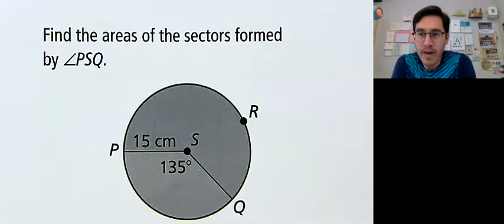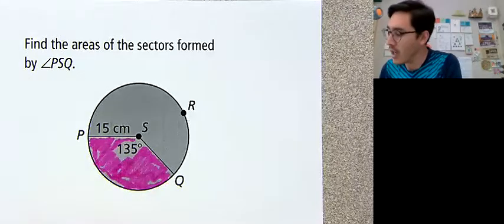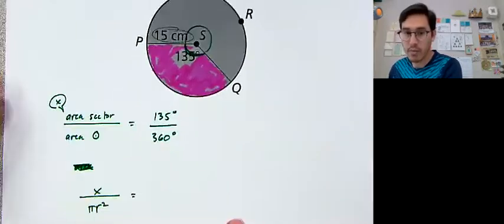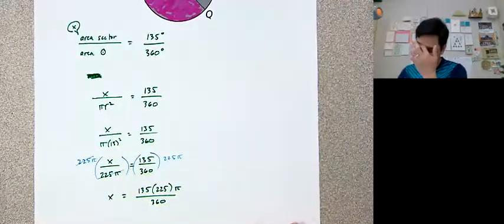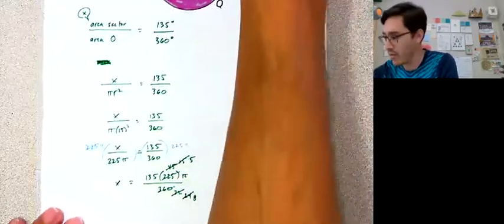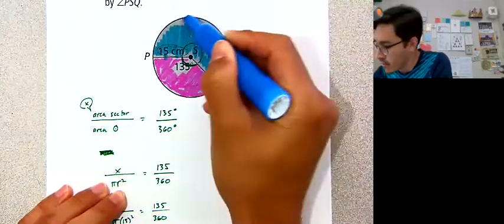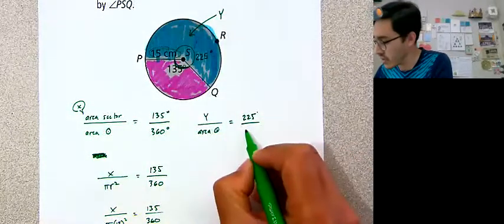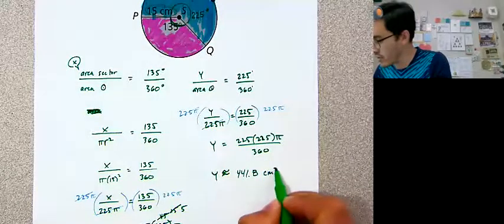Areas of sectors of circles